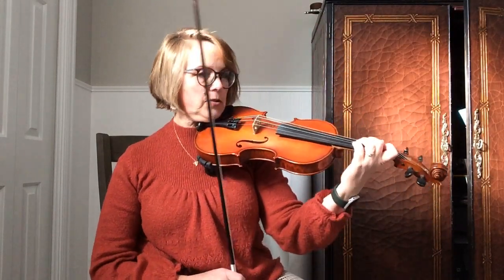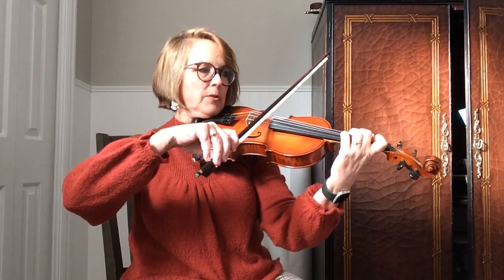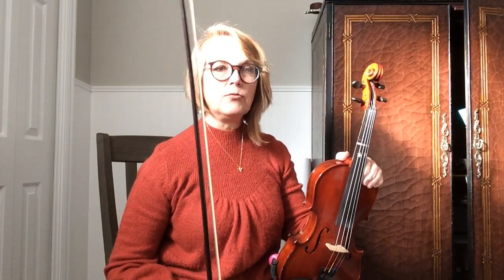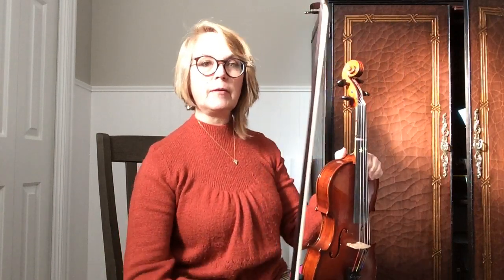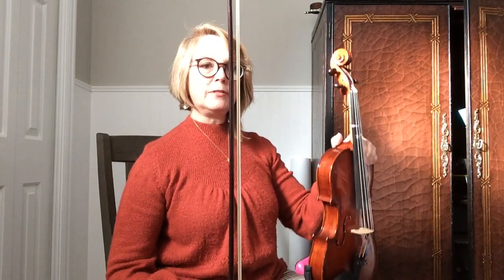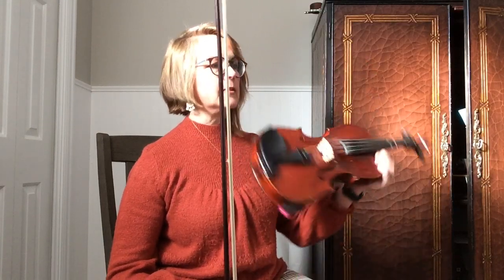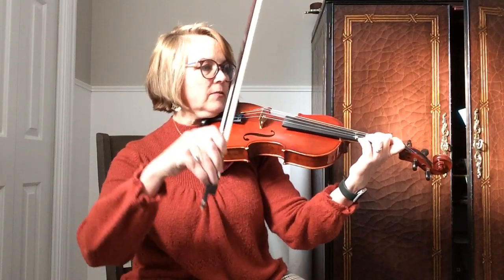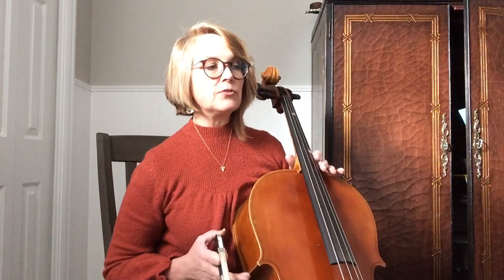Oats and Peas and Beans for Violin, Viola and Cello - Basic Tune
I demonstrate how to play the Basic Tune for this great folk song on all 3 instruments! That gives you 3 chances to practice it, each time getting a bit faster. Bonus - I had to Tune my Viola before playing, using mostly my fine tuners but also a peg. Notice that I barely turn the peg and push IN while turning it. I hope that is a helpful part of the video as you learn to tune yourself! I do have a TIPS and TRICKS video of how to tune...so go watch that too... 😁 And have tons of fun playing Oats and Peas and Beans!!!